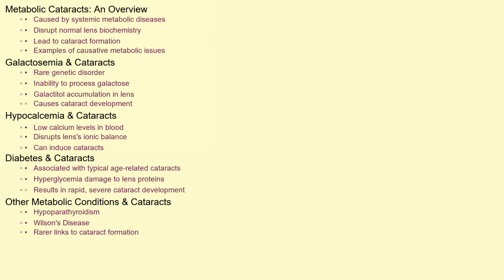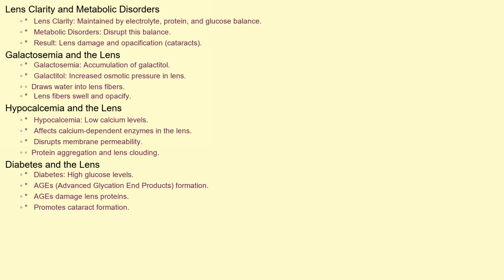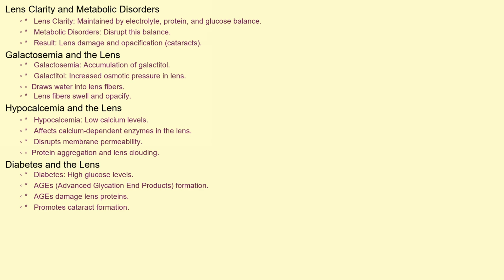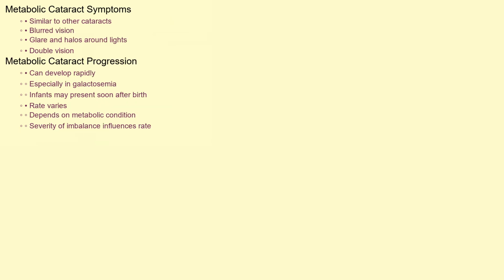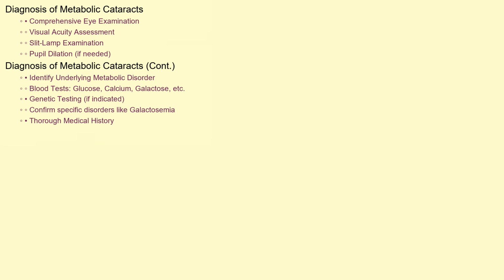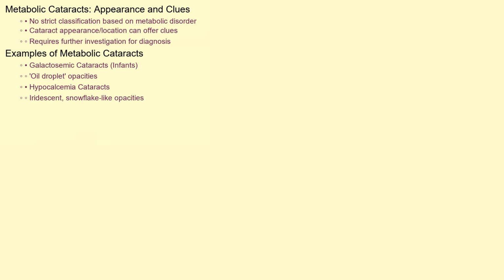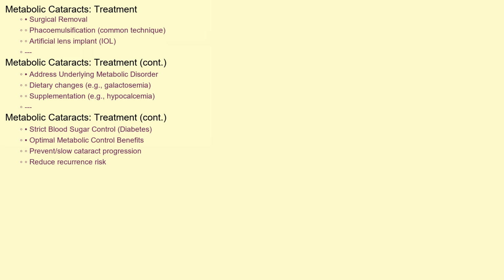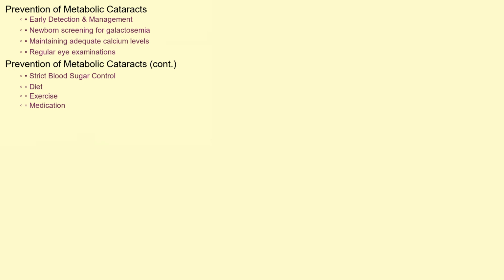Metabolic Cataract (e.g., galactosemia, hypocalcemia) Explained Causes, Symptoms and Treatment,